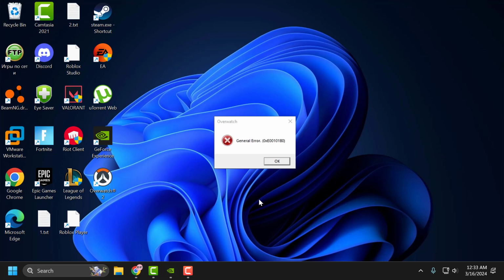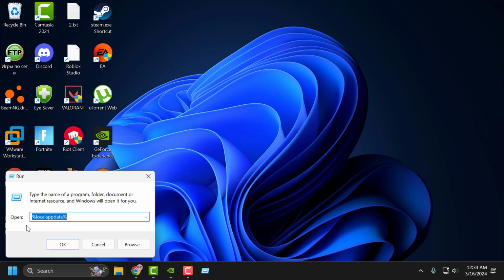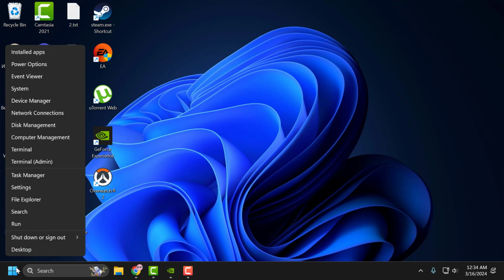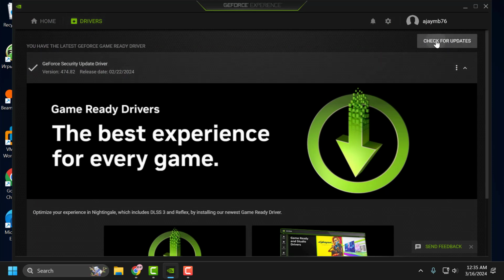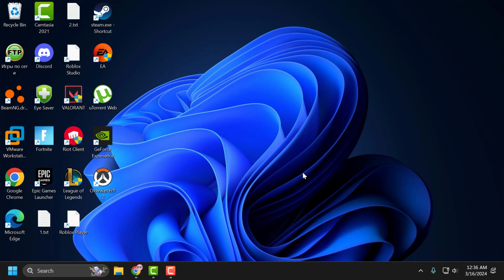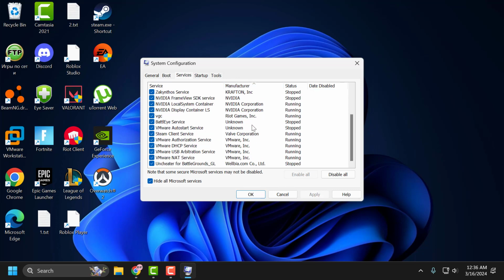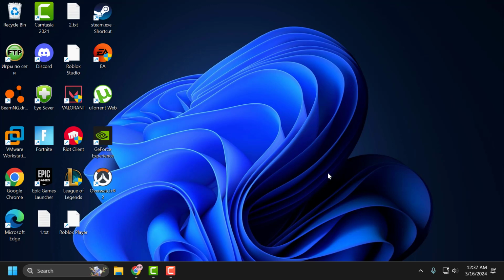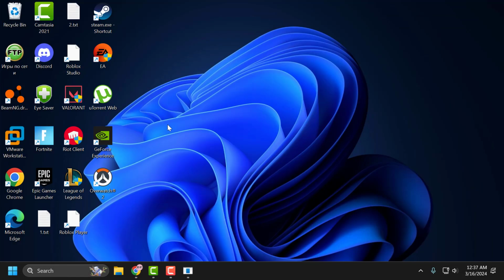How to Fix Overwatch General Error 0xe00101b0 (2024)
Learn effective methods to resolve the Overwatch General Error 0xe00101b0, ensuring uninterrupted gameplay and smoother performance. Get back into the action swiftly with these troubleshooting tips.

00:00  Intro
00:12  Solution 1
01:52  Solution 2
03:09  Solution 3